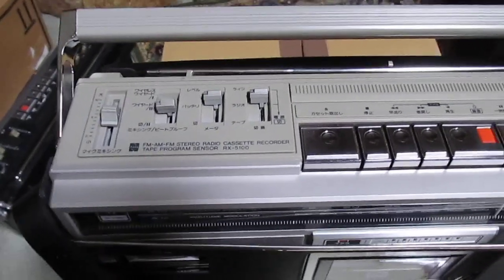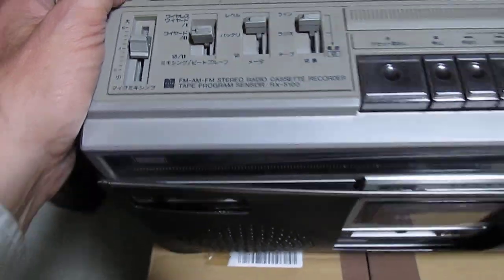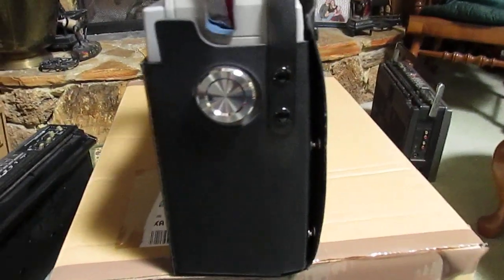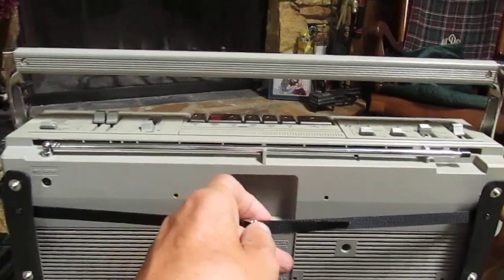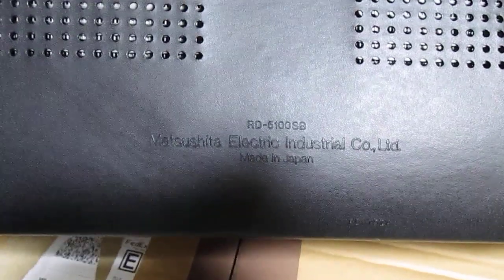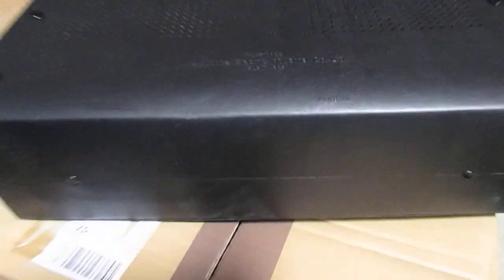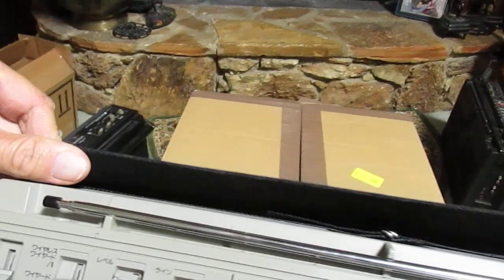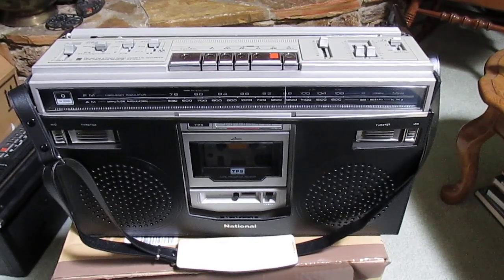National RX-5100 Leather carry case model RD 5100SB & RQK75ZA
MVI_9153 National RX-5100 Leather carry case model RD-5100SB & RQK75ZA